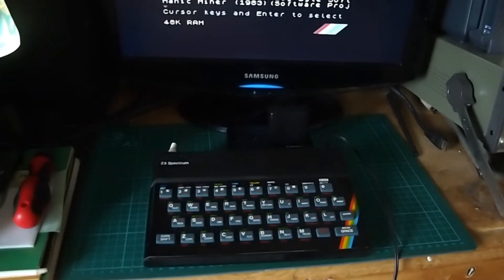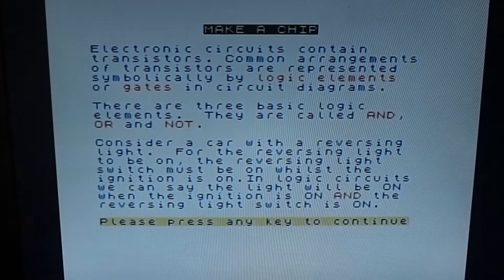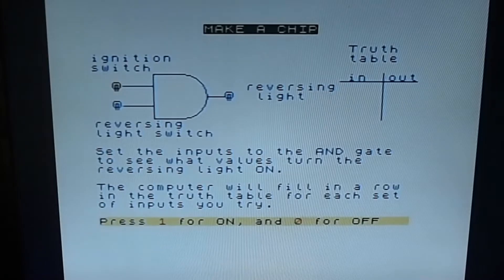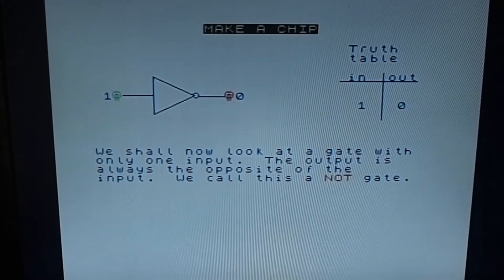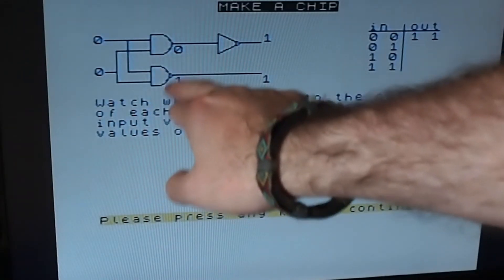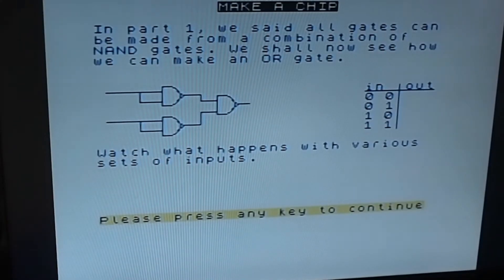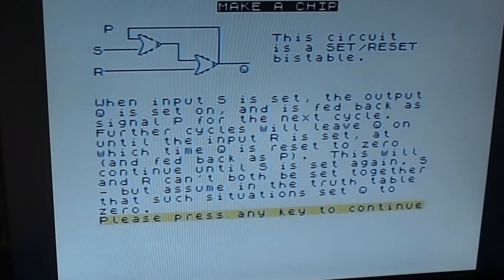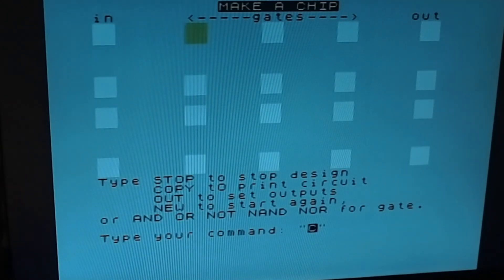ZX Spectrum : Make A Chip (Psion software)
An overview of this interesting educational program which aims to teach the basics of computer logic gates.
There's something about doing this on an 8 bit computer that just feels "right".